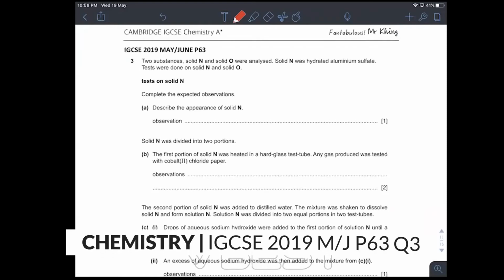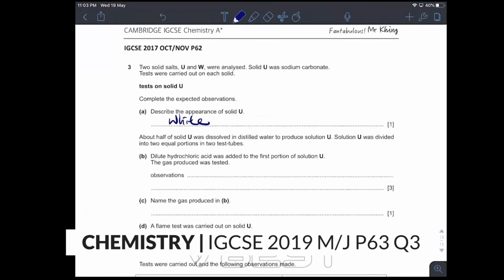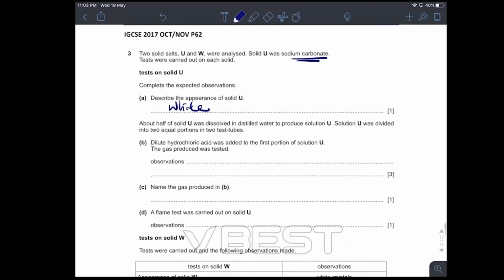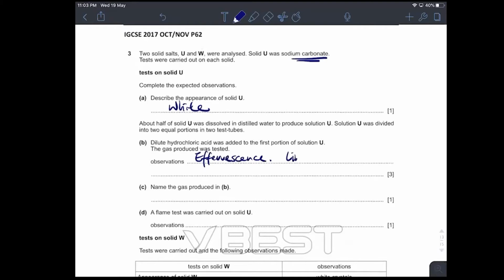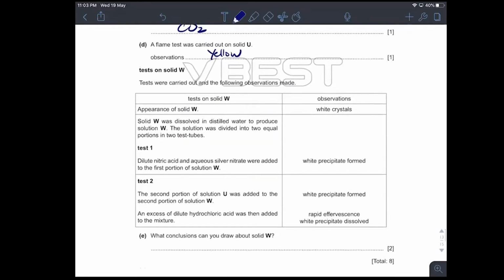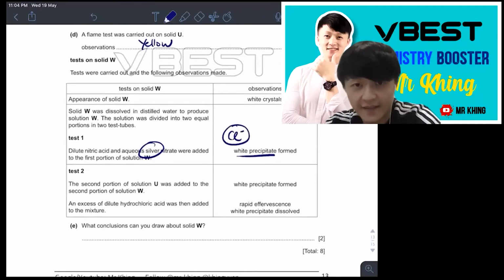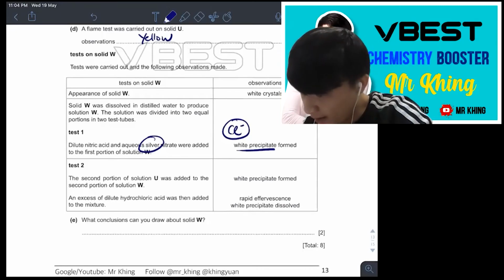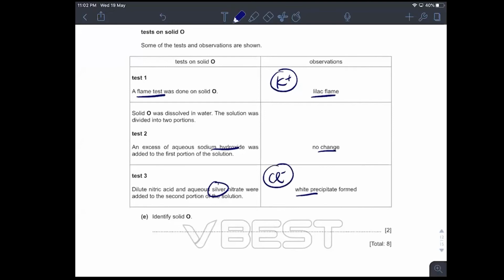CHEMISTRY P63 M/J/21 | Question 3 IGCSE Past Paper Discussion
CHEMISTRY P63 M/J/21 | Question 3 IGCSE Past Paper

CHEMISTRY P63 M/J/21
Question 3